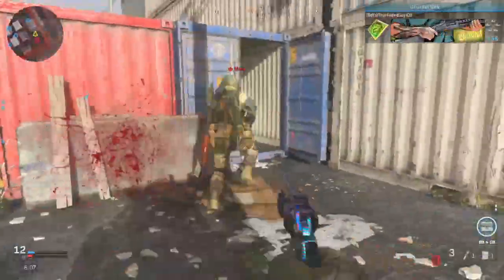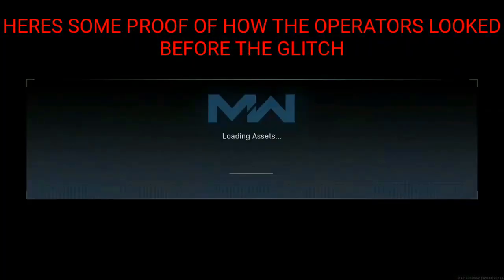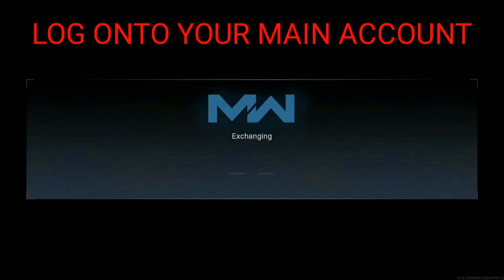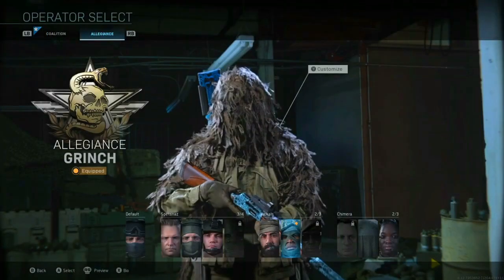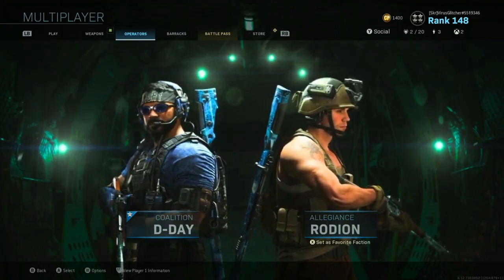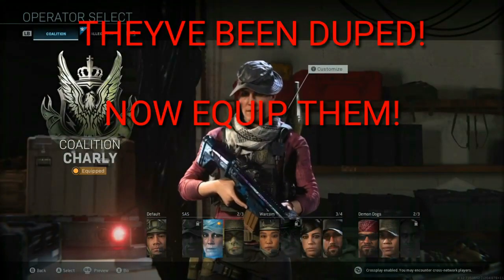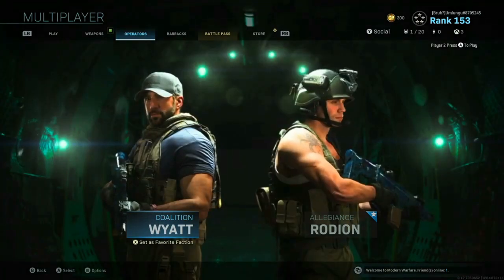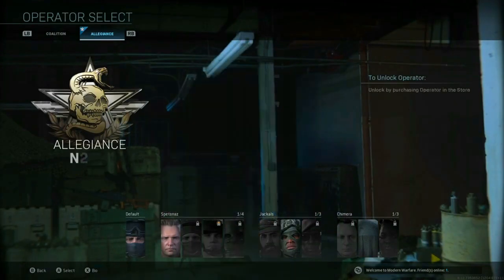MW FREE OPERATOR/OUTFIT GLITCH! MW GLITCHES! MODERN WARFARE GLITCHES! OPERATOR DUPE MW GLITCH!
In this video learn this mw glitch which is one of the best call of duty modern warfare glitches. Use this modern warfare operator glitch and this modern warfare outfit glitch to get any operator for free. These mw glitches work after patch so check them out. If you guys want to switch up your swag in modern warfare then use these cod mw glitches to get better outfits. Watch the best mw glitch/mw glitches on this channel like; mw xp glitch, mw tier glitch, cod modern warfare xp glitch, mw operator glitch, modern warfare xp glitch, modern warfare glitch xp and more cal of duty modern warfare glitches For now enjoy this insane mw glitch to get free stuff and stay tuned for more cod mw glitches.